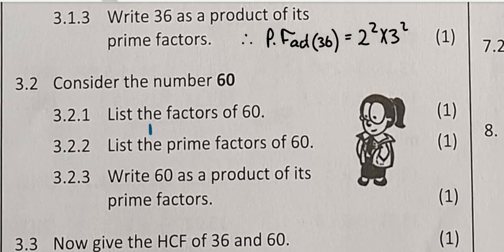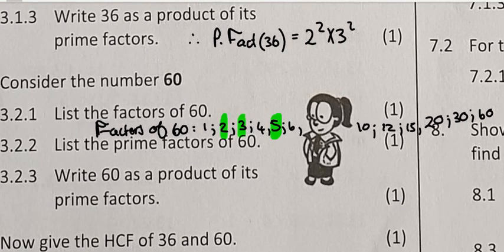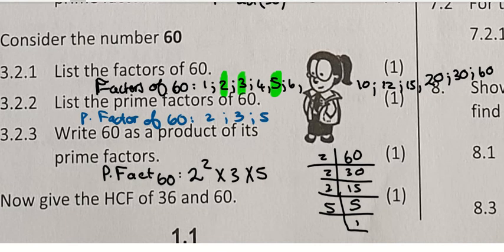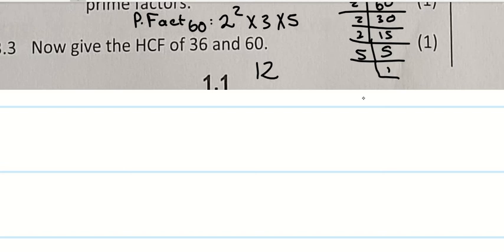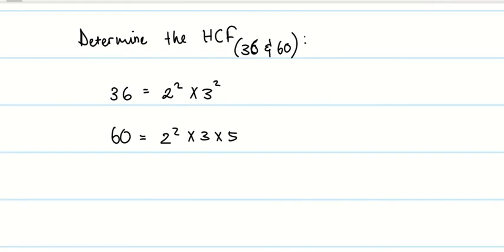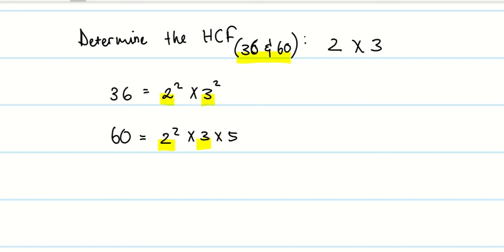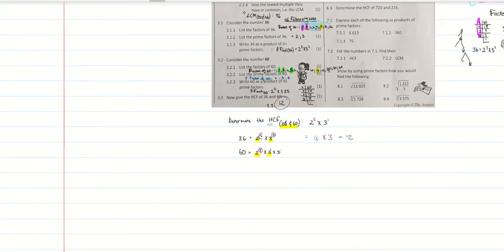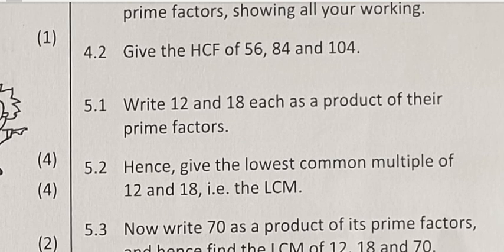Gr 9 Numbers with Mnr Le Cordeur